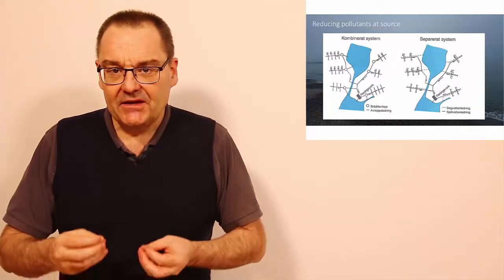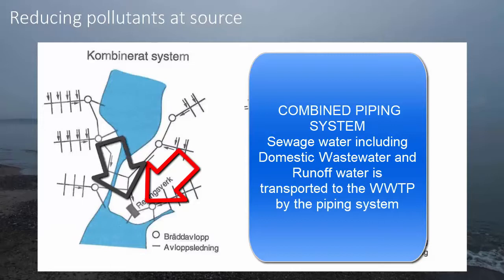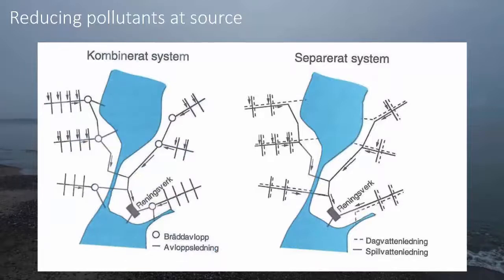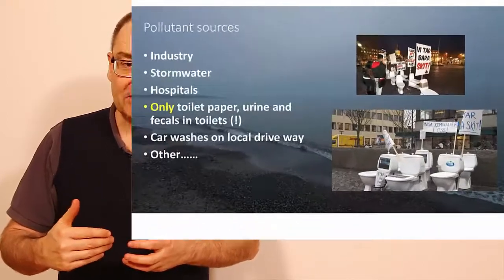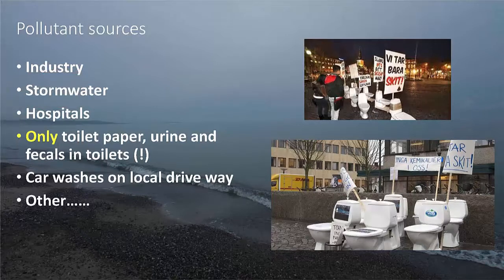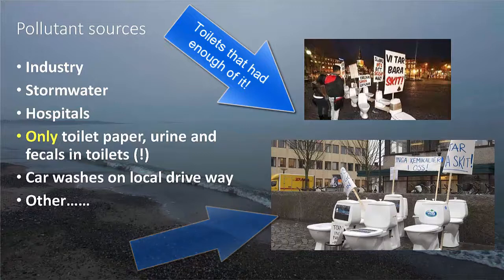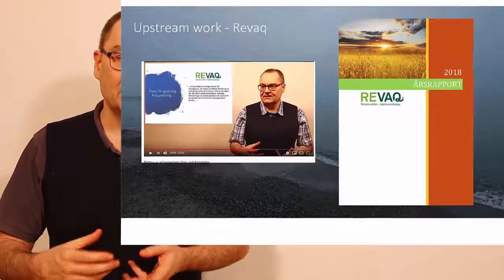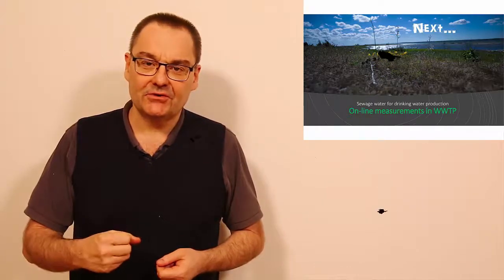Sewage water flow, quality and pollutants sources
(SVENSKA) Denna videon är den första av 6 stycken videos som går igenom vad som krävs för att producera dricksvatten från behandlat avloppsvatten. De 6 miniföreläsningarna är del av Playlist 2 som bygger på Playlist 1 (Se länken ovan). I första delen (Playlist 1) utgår vi från ett exempel på behandlat avloppsvatten och räknar ut antal barriärer som krävs i vattenverket med hjälp av Svenskt Vattens P112  (Förenklad MBA, Mikrobiologisk Barriäranalys) och där jag tar fram ett exempel på ett processupplägg för ett vattenverk. I den andra delen (Playlist 2) går vi igenom hur verket kan driftas för att slutligen säkra producerat dricksvatten.

(ENGLISH) This video is the first video to introduce a total of six mini lectures on what you need to do if you use treated sewage water as a raw water source for drinking water production. The six mini lectures are part of Playlist 2 which is a continuation of Playlist 1. (Se link above). The first part (Playlist 1) calculates the number of safety barriers based on a treated sewage water. The quality of the treated wastewater is assessed from literature.  In Playlist 1 an example of technical solutions and a layout of a Water Works is given. In this Playlist 2 we will use the example layout of the Water Works to assess operational risk handling using treated raw water as a raw water source.

The 12 videos will be posted during January and February 2020.